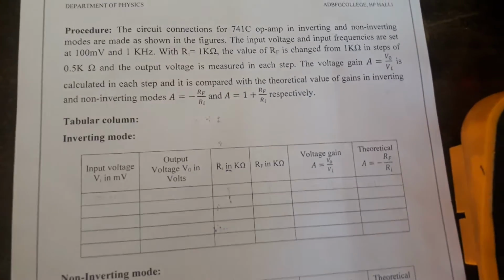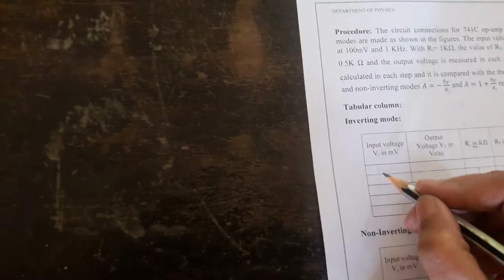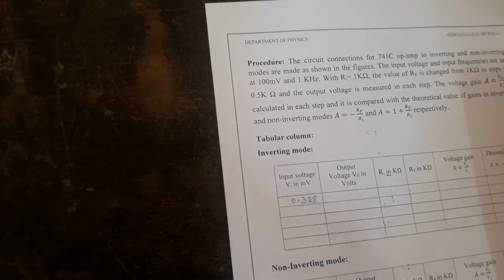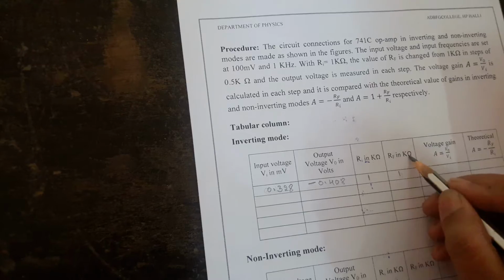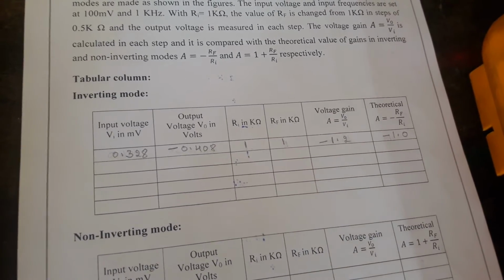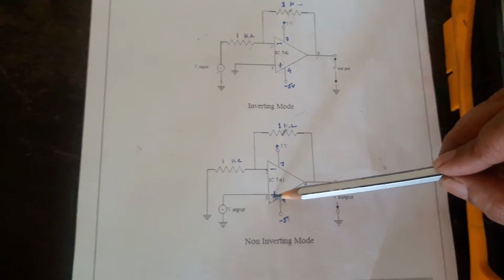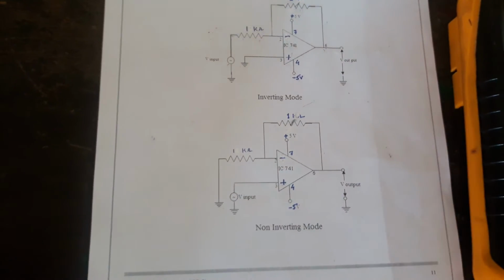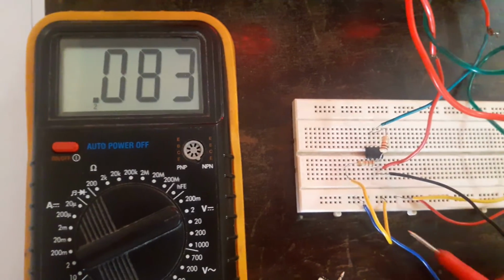ADBC_Video_Practical_Series_ Physics_Op amp as Inverting & Noninverting mode by Smt H. Asha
ADBC_Video_Practical_Series_ Physics_Op amp as Inverting & Noninverting mode B.Sc 6th Semester  by Smt H. Asha,H O D of Physics.